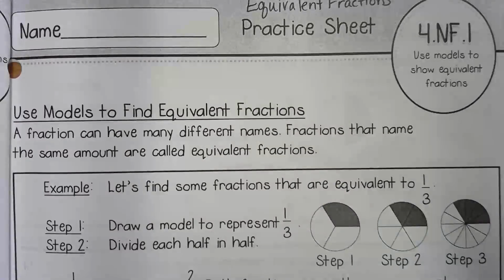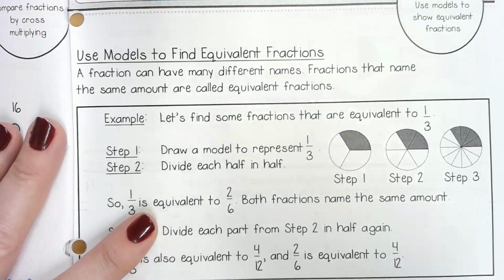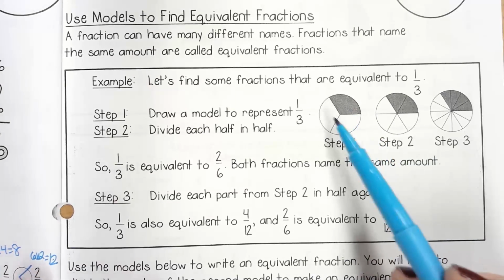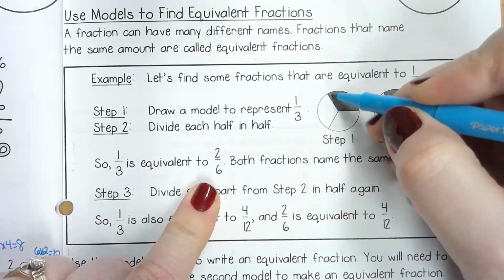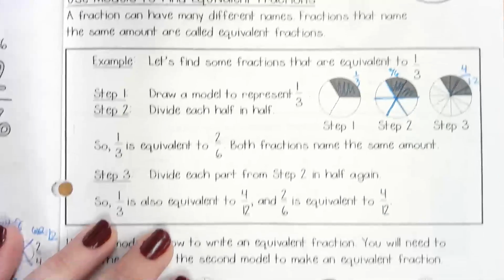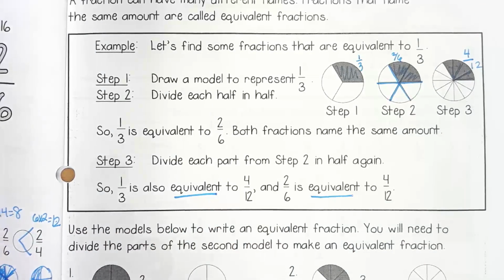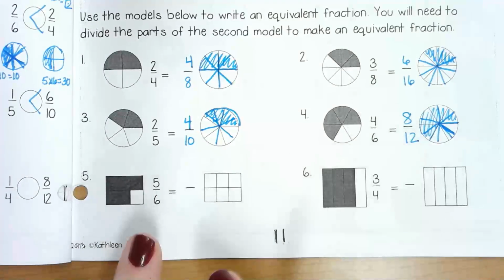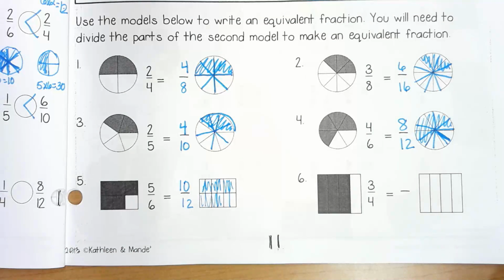Fractions Less 4 Equivalent Fractions